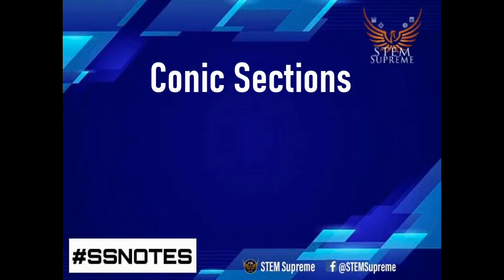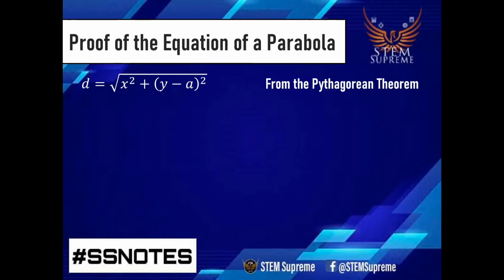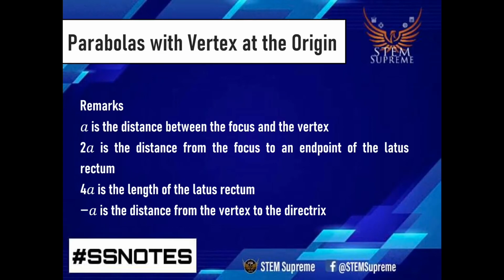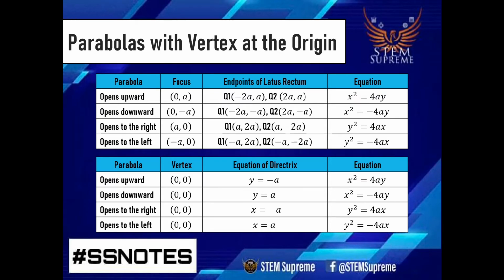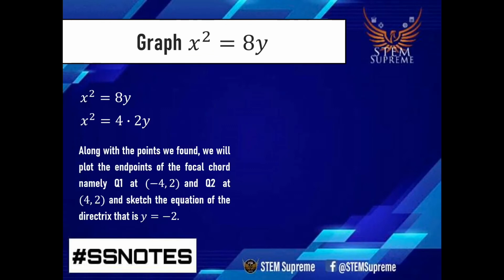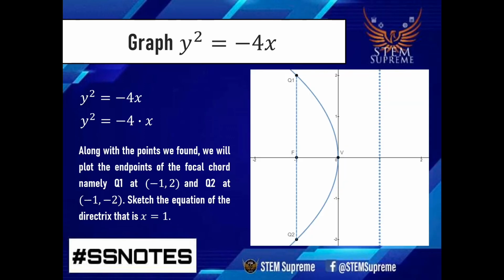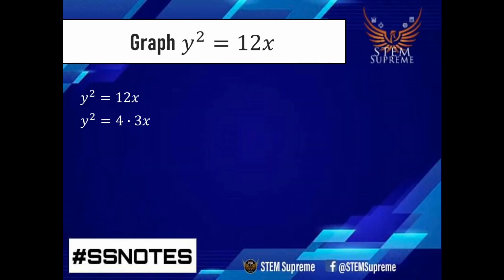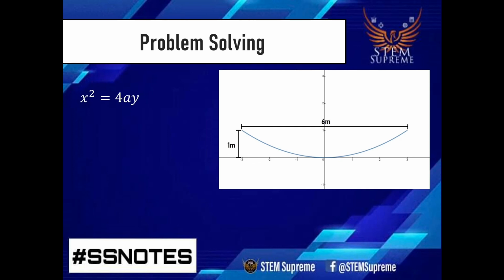Parabola with Vertex at the Origin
Graphing a parabola with vertex at the origin (Filipino-english).